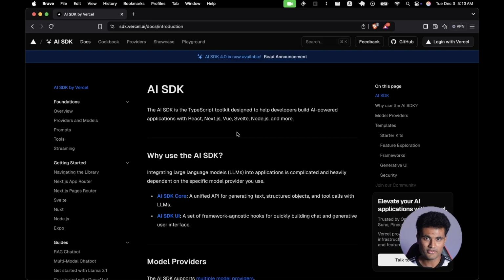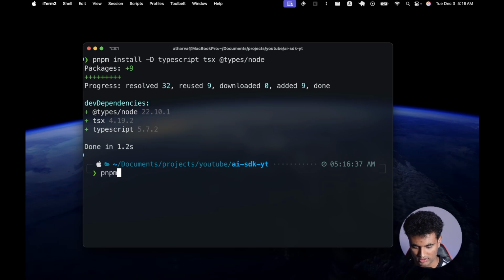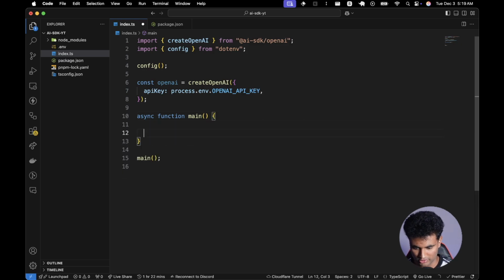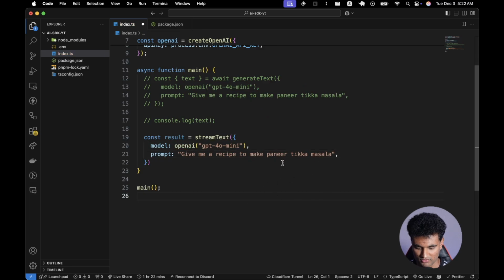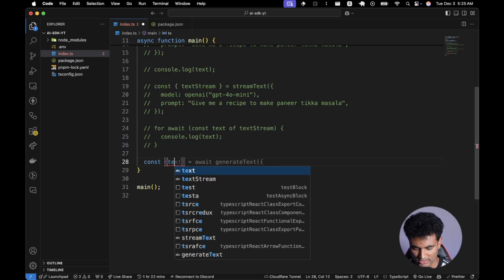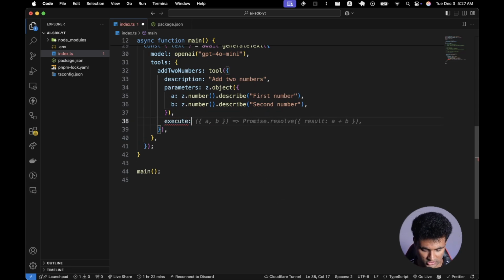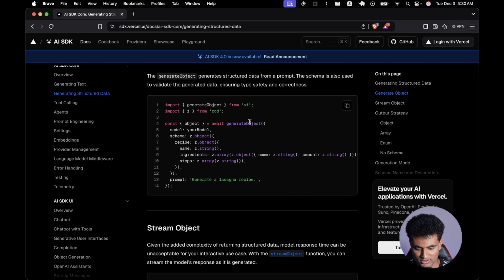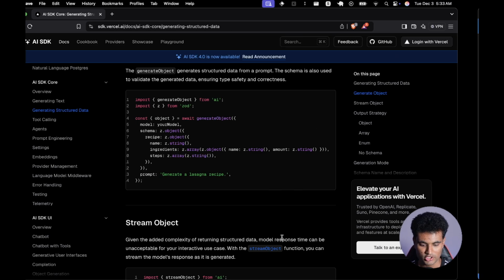Using Vercel AI SDK Core in JS projects for implementing AI features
Hello guys! In this video, we will look at the Vercel AI SDK. It is a JS/TS SDK to implement AI features in your apps/scripts. It supports various models from providers such as OpenAI (GPT), Anthrophic (Claude), Llama, xAI, etc. It allows you to create agents and tools for your apps so that you can create unique and intelligent experiences.

In this video, we will browse the documentation for Vercel AI SDK Core and see how you can use it in your own TypeScript script.

NOTE: This is not the UI counterpart of the AI SDK.

Links

TIMESTAMPS

0:00 - Introduction
1:18 - Documentation
3:10 - Setting up a TS project
5:35 - Setting up the AI SDK
6:39 - Generating text
8:15 - Streaming text
10:35 - Tool calling
16:58 - Generating objects
19:54 - Conclusion